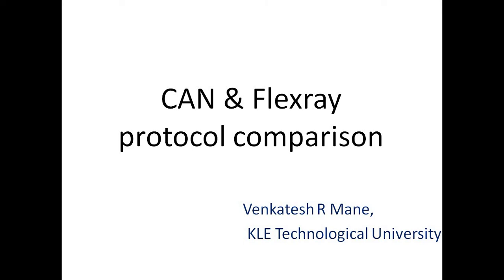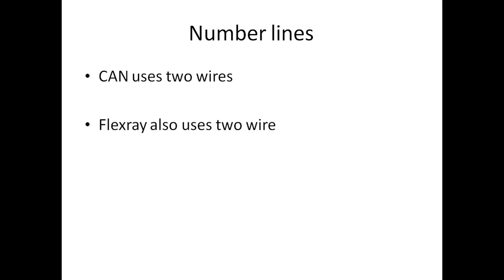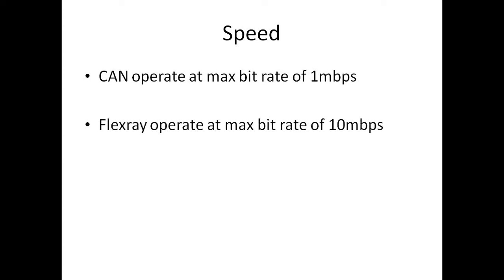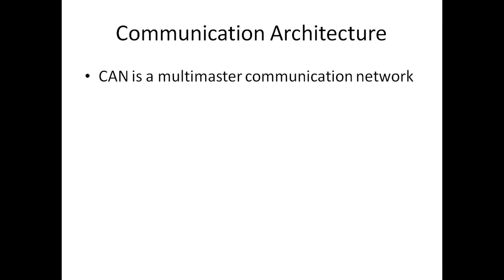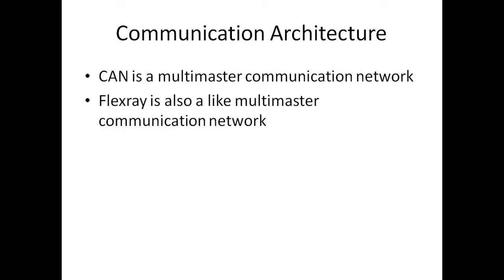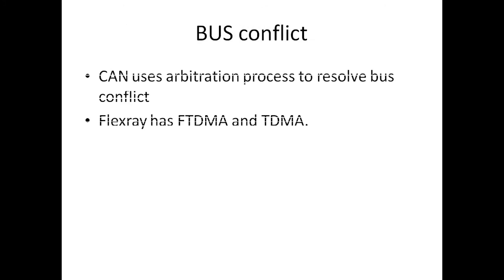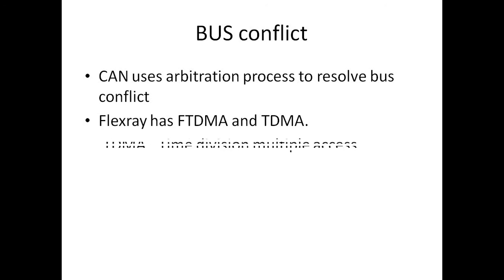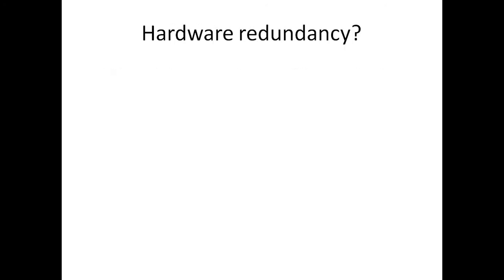interview questions on flexray and CAN protocol comparison part 1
Comparison between CAN and Flexray with respect to speed, channels, error handling, hardwares, transcievers, triggering, noise elimination, Architecture